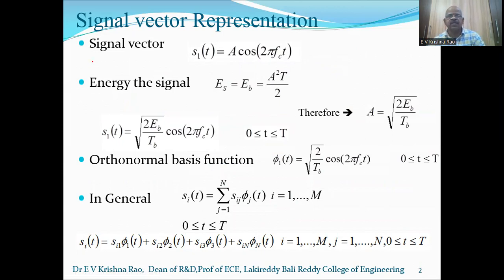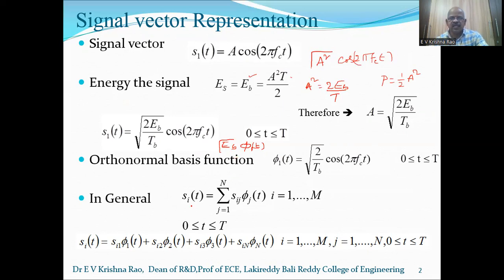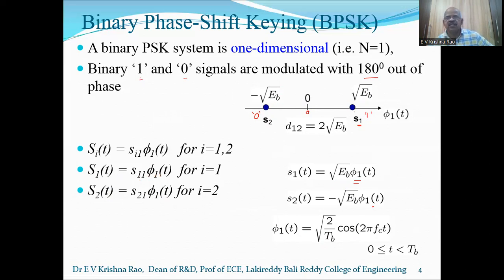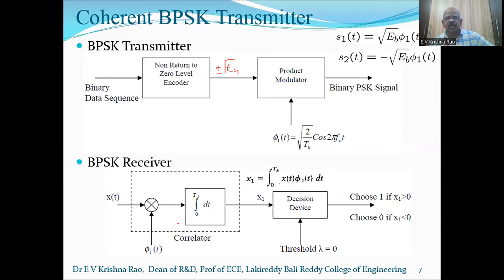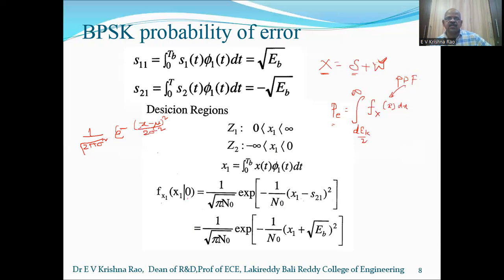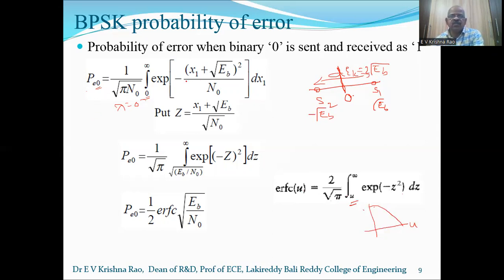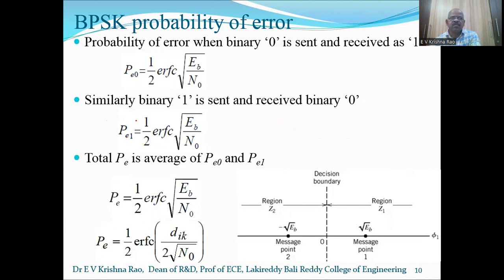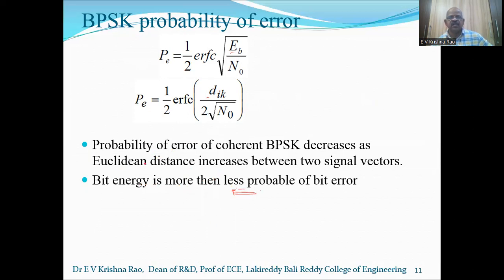2 Probability of error of BPSK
Probability of error of BPSK